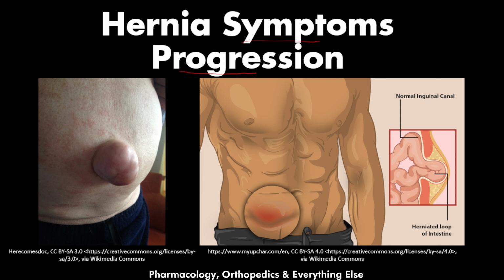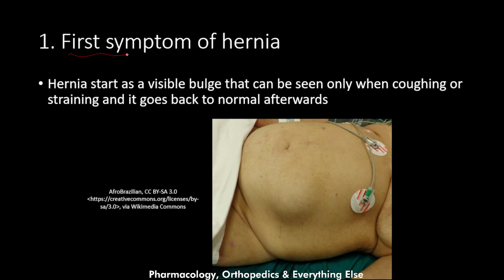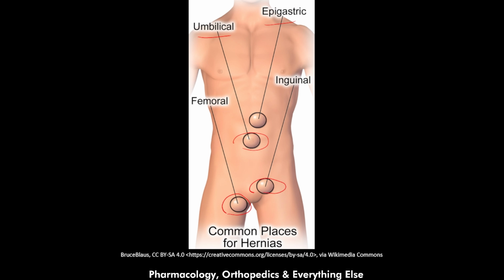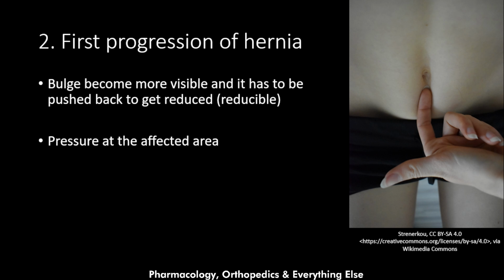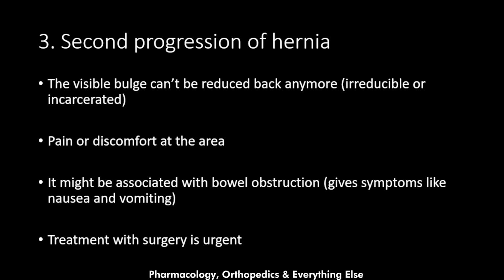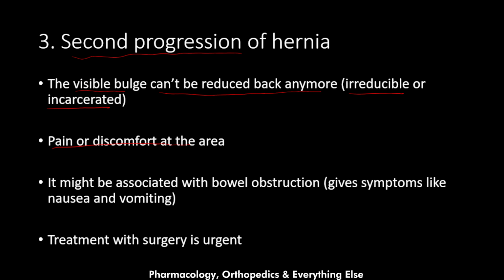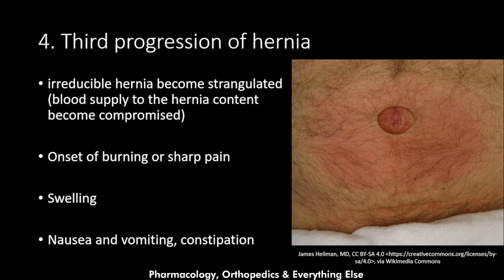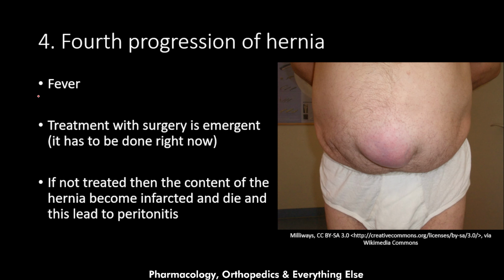Hernia: Progression of Symptoms, Hernia Sac Content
If you or someone you know has been experiencing discomfort or pain in the abdominal area, it's essential to understand the signs of a hernia and what to look out for.
Video Chapters
0:00 Introduction
1:02 First symptoms of hernia
2:23 Hernia sac content
2:56 First progression of symptoms
3:38 Second progression of symptoms
5:02 Third progression of symptoms